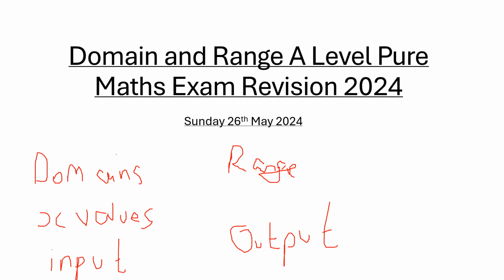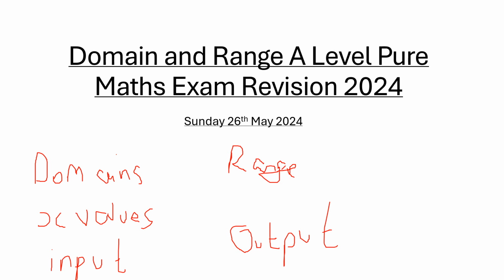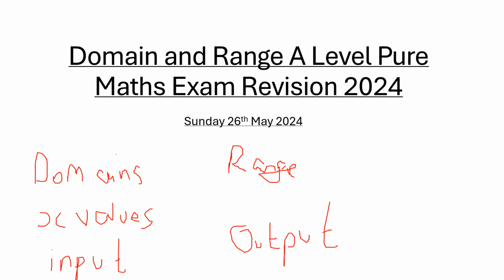DOMAIN AND RANGE MATHS A LEVEL HACK GUARANTEE FULL MARKS ON DOMAIN AND RANGE EXAM QUESTIONS